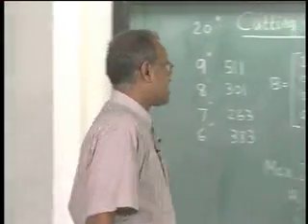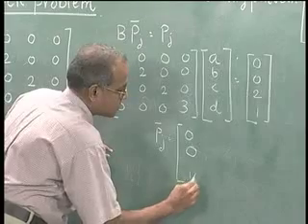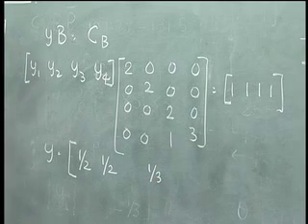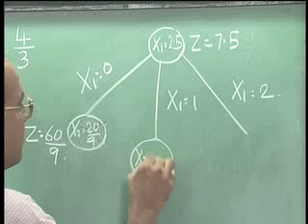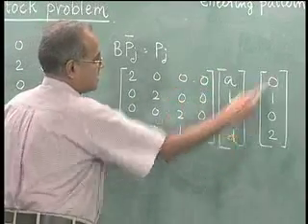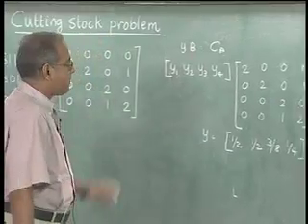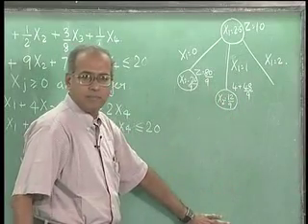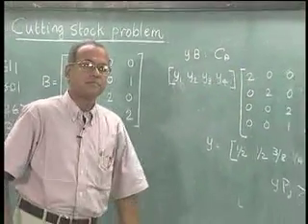Lec-5 One Dimensional Cutting Stock Problem(Contd)